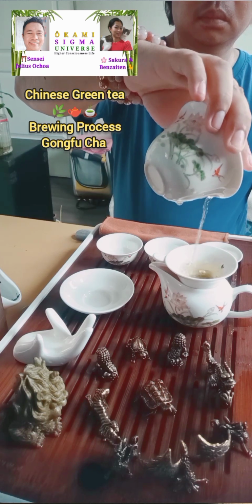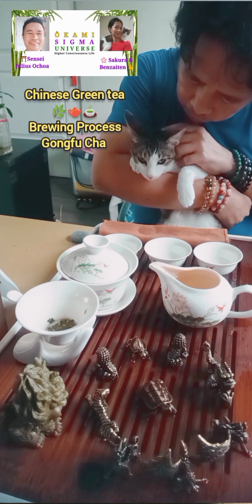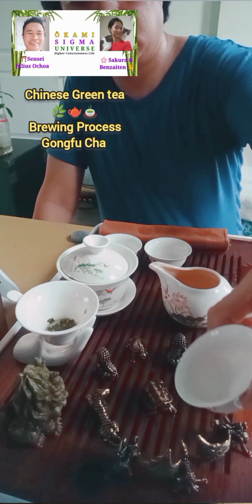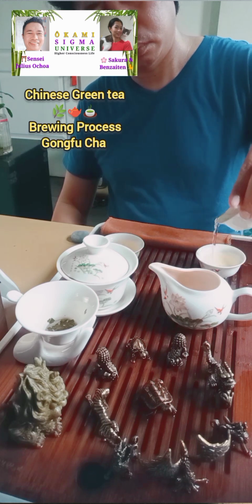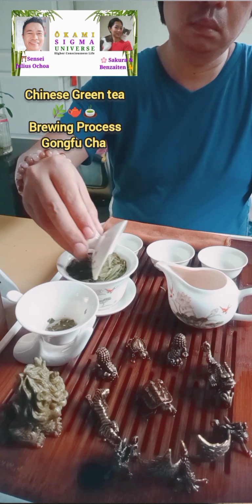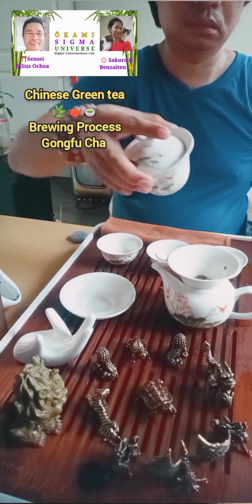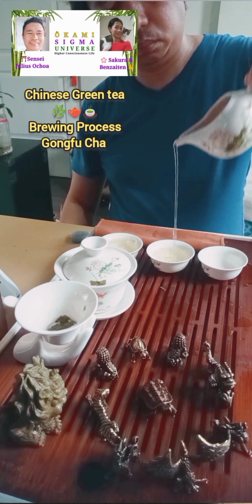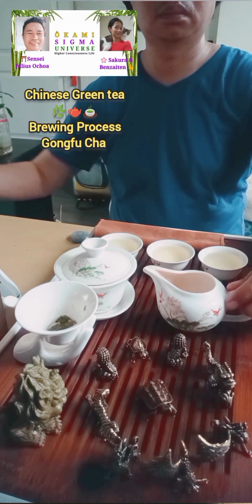Chinese tea ceremony 🐉Long Jing Green Tea 🍵 Part 8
ÔKAMI SIGMA UNIVERSE (ÔSU) Welcome to Ôkami Sigma Universe, this is your Sensei Julius Ochoa. Sharing our journey and information, to help guide humanity; move into higher states of consciousness. Through seeking truth, peace, meditation, chanting, wisdom, abundance, prosperity, wealth, and success.

We hope that you find our channel, benefical and transformative. You can find us at these following platforms listed below: